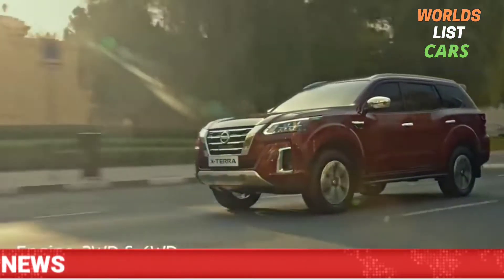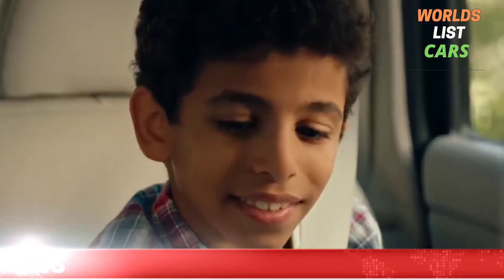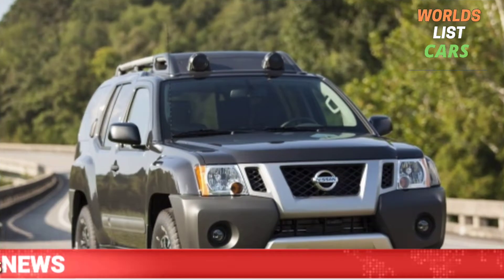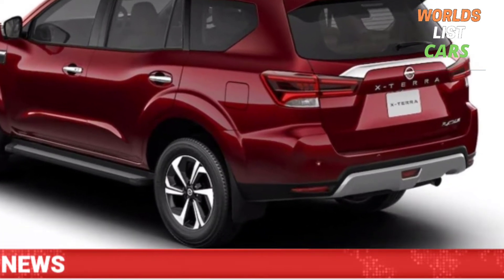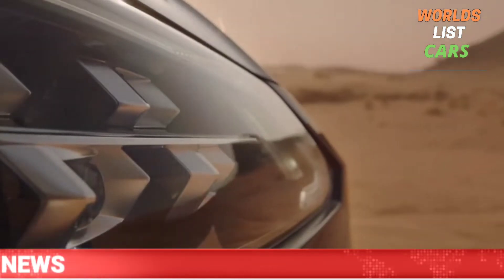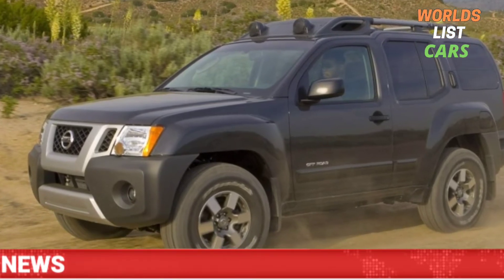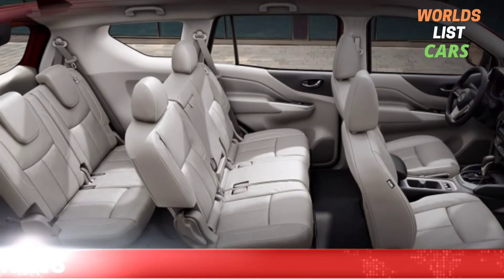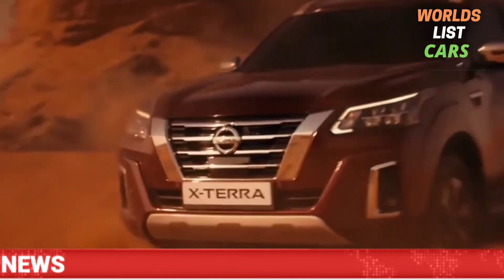First Look 2023 Nissan Xterra SUV Redesign Release Date Specs Reviews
We Share First Look ⭐️ 2023 Nissan Xterra - Redesign Release Date Specs Reviews

it starts up in a quiet and gradual manner, producing 261 horsepower and 281 lb-ft. of torque, with a comparably simple 281 lb-ft. of torque connected to a several-speed automatic gearbox that provides a smooth and linear powerband.

This vehicle accelerates from 0 to 60 miles per hour in 7.8 seconds.
The Nissan Xterra is possibly the most economical Sports utility vehicle on the market, with a starting price of $23,390 for the base model

Thanks for Your Priceless Support.
Admin @WLI - 007